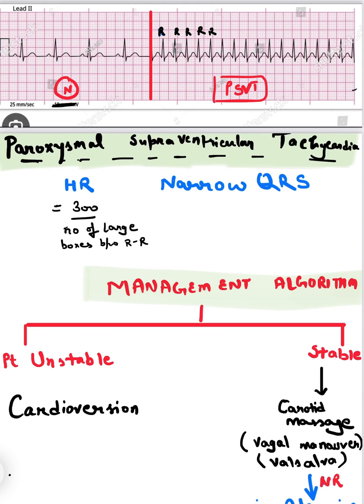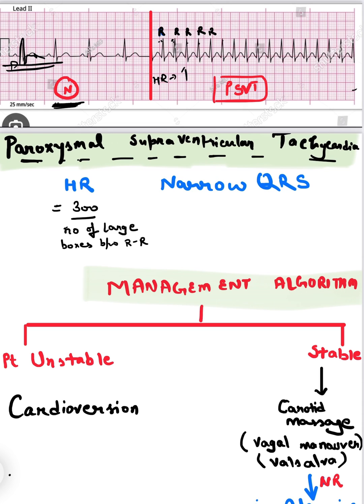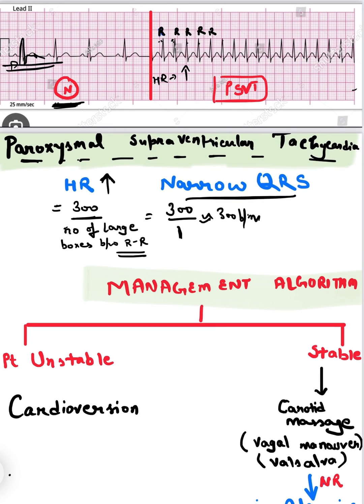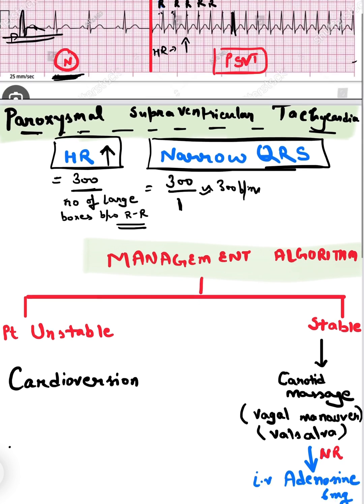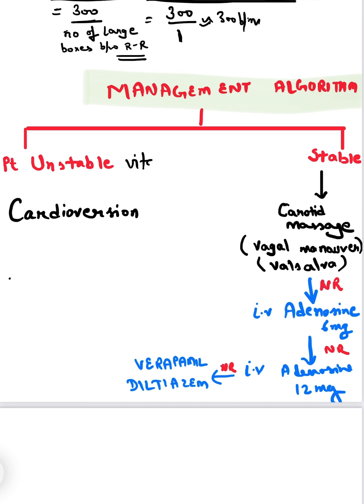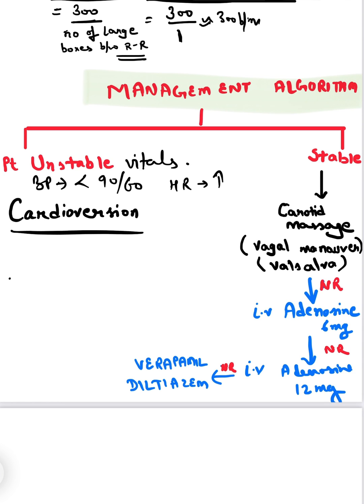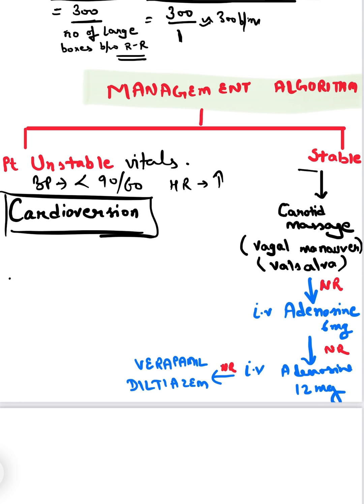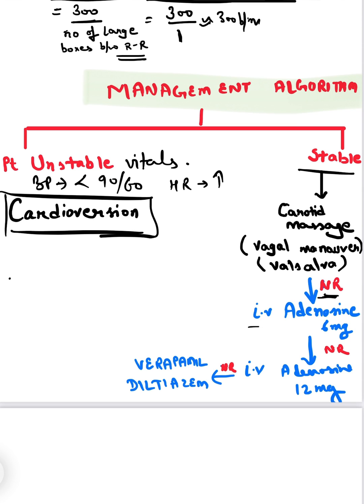Paroxysmal supraventricular tachycaedia(PSVT)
psvt heart
psvt icd 10
psvt vs svt
psvt medical abbreviation
is psvt dangerous
psvt ecg
psvt treatment
psvt causes
doc for psvt
difference between svt and psvt
psvt arrhythmia
psvt ablation
psvt adenosine
psvt and pots
psvt algorithm
psvt afib
psvt and svt
psvt attack
psvt and bradycardia
psvt and pregnancy
adenosine dose in psvt
avnrt vs psvt
adenosine in psvt
afib vs psvt
ablation for psvt
atrial flutter vs psvt
atrial tachycardia vs psvt
amiodarone in psvt
approach to psvt
atrial fibrillation and psvt
psvt beta blocker
psvt blood pressure
psvt bimari in hindi
psvt benign
psvt bp
psvt bpm
psvt behandling
best psvr games
brief psvt
can psvt be cured
best treatment for psvt
best medicine for psvt
beta blockers for psvt
best medication for psvt
best med for psvt
beta blocker svt prehospital
what is psvt caused by
psvt cardiology
psvt conversion
psvt condition
psvt catheter ablation
psvt criteria
psvt chest pain
psvt cardioversion
psvt characteristics
psvt complications
causes of psvt
catheter ablation for psvt
can psvt cause stroke
can psvt cause death
can stress cause psvt
carotid massage in psvt
cardiac psvt
can psvt lead to afib
can psvt cause chest pain
complications of psvt
psvt drug of choice
psvt definition
psvt diagnosis
psvt dangerous
psvt disability
psvt during pregnancy
psvt drugs
psvt duration
psvt diet
psvt during exercise
drug of choice for psvt
dose of adenosine in psvt
drugs for psvt
diltiazem for psvt
difference between psvt and afib
define psvt
dose of diltiazem in psvt
does psvt go away
psvt episodes
psvt ecg strip
psvt examples
psvt ecg characteristics
psvt explained
psvt ecg full form
psvt ecg treatment
psvt exam
psvt exam full form
ecg of psvt
ecg picture of psvt
ecg findings in psvt
eps+rfa for psvt
exercise induced psvt
embry riddle psvt r test
ecg
normal ecg
ecg vs ekg
svt ecg
rbbb ecg
abnormal ecg
lbbb ecg
ecg test
atrial fibrillation ecg
hyperkalemia ecg
st elevation ecg
ecg apple watch
ecg app
ecg axis
ecg axis deviation
ecg academy
ecg app for apple watch
ecg abnormalities
ecg app3
ecg and ekg
ecg axis chart
atrial flutter ecg
apple watch ecg
afib ecg
af ecg
av block ecg
axis deviation ecg
avnrt ecg
atrial tachycardia ecg
ecg boxes
ecg basics
ecg bundle branch block
ecg boxes rate
ecg bigeminy
ecg borderline
ecg book
ecg bradycardia
ecg bunny ears
ecg big box time
brugada syndrome ecg
bundle branch block ecg
bigeminy ecg
borderline ecg
bifascicular block ecg
borderline ecg means
ber ecg
basic ecg interpretation
best ecg watch
basic ecg
ecg cpt code
ecg consulting
ecg changes with hyperkalemia
ecg certification
ecg chart
ecg calipers
ecg course
ecg changes with hypokalemia
ecg cost
ecg cheat sheet pdf
complete heart block ecg
cardiac tamponade ecg
can ecg detect heart attack
cor pulmonale ecg
calculate heart rate from ecg
chest leads ecg
cost of ecg test
cost of ecg
criteria for lvh on ecg
changes in ecg
ecg definition
ecg diagram
ecg delta wave
ecg device
ecg data
ecg diagram labeled
ecg depolarization
ecg definition medical
ecg during heart attack
ecg diagnosis
delta wave ecg
digoxin toxicity ecg
dextrocardia ecg
difference between ecg and ekg
deep s wave ecg
difference between ecg and echo
digoxin ecg
define ecg
download ecg power app
definition of ecg
ecg electrodes
ecg electrode placement
ecg explained
ecg examples
ecg ekg
ecg early repolarization
ecg echocardiogram
ecg elevated t wave
ecg examples pdf
ecg ectopy
ekg vs ecg